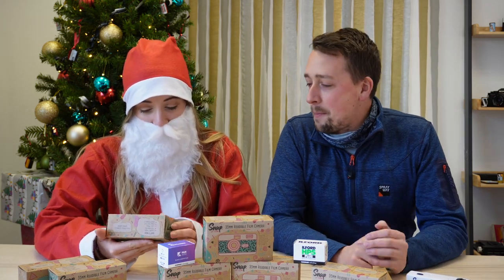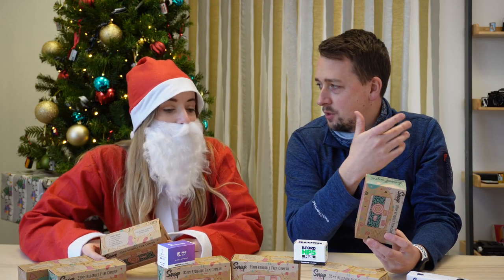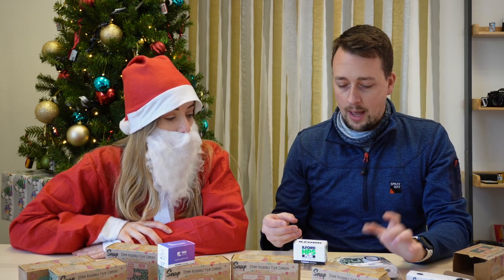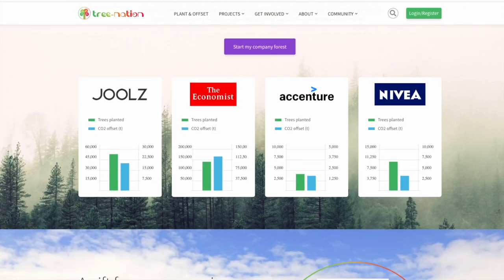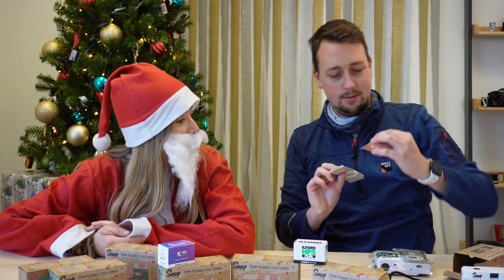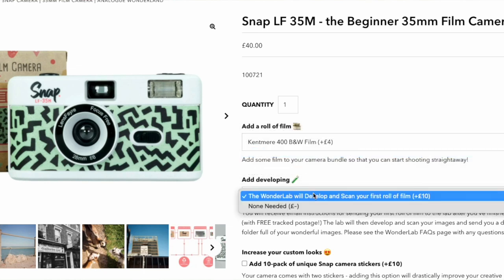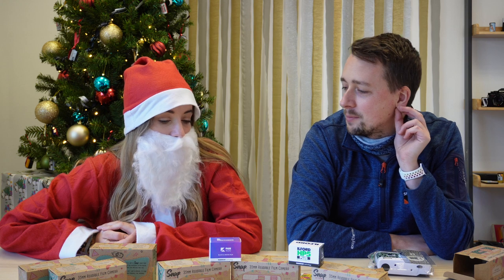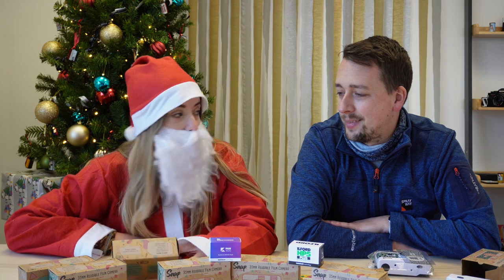Snap LF 35M - the Beginner 35mm Film Camera 📸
Snap is a bold, sustainable film camera that doesn’t cost the earth - and is an ideal first-time camera for anyone new to film photography 📸

Or maybe you just want something fun to use for your daily snaps! And of course it’s the perfect alternative to single-use cameras.

The Snap features a unique, eco-friendly replaceable sticker design, that allows for endless customisation and personalisation 🤩 In fact you can even buy an additional 10-pack of custom stickers

Other reasons we love the Snap for film beginners:
It's Brand New in Box - makes a great gift! 🎁
The manufacturer plants 1 tree for every camera sold with Tree Nation 🌳
All of the packaging is eco-friendly and 100% recyclable! ♻️